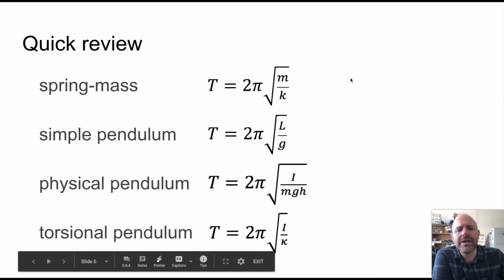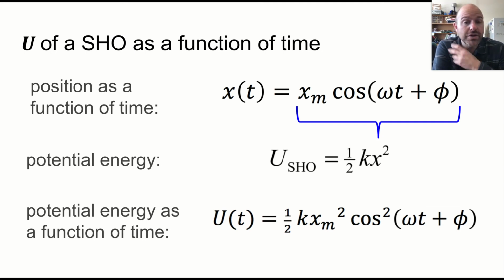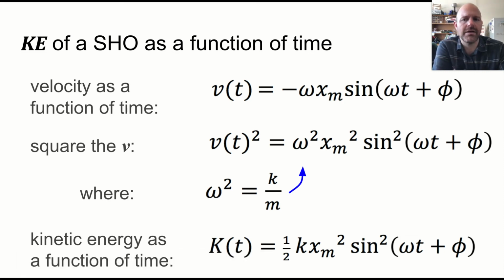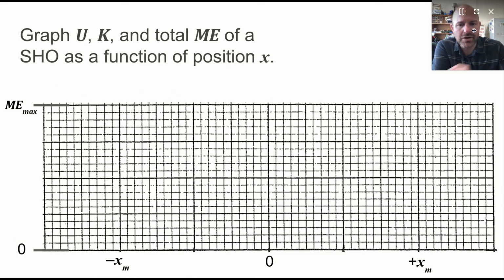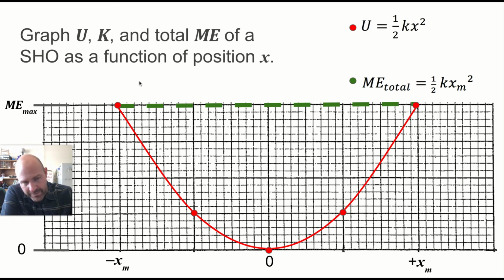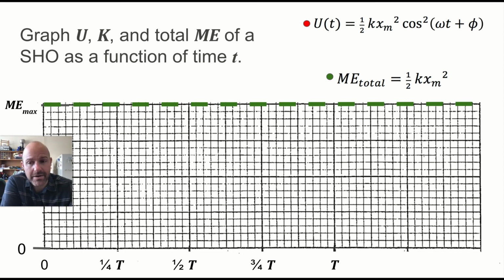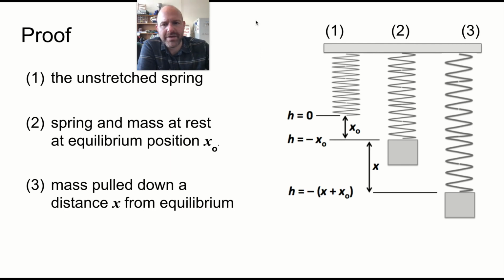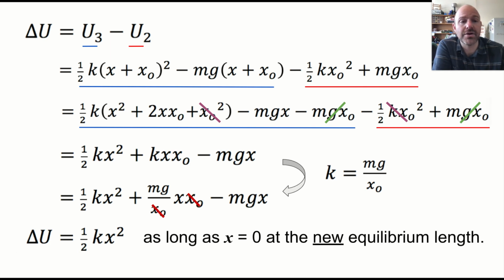APC Lesson 7-4 Energy of an SHO